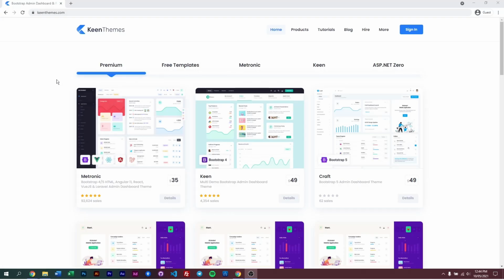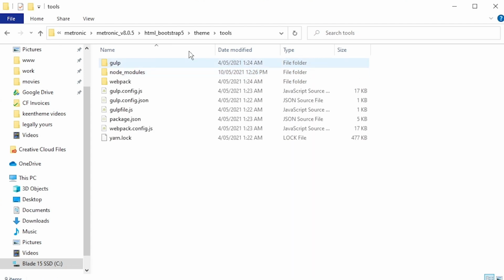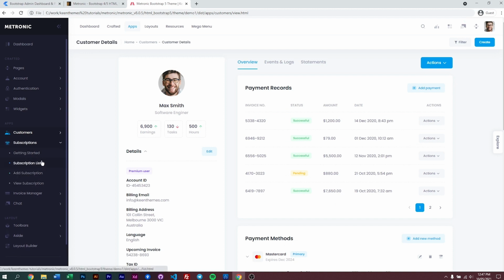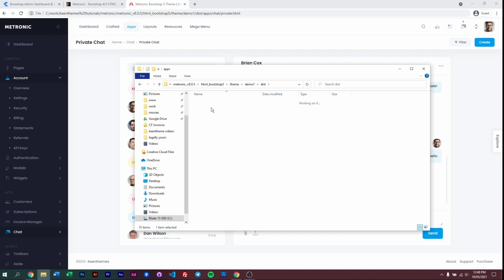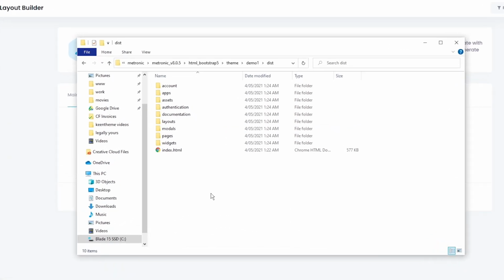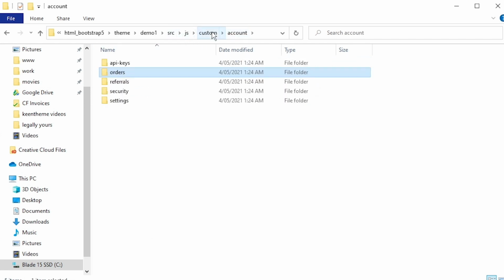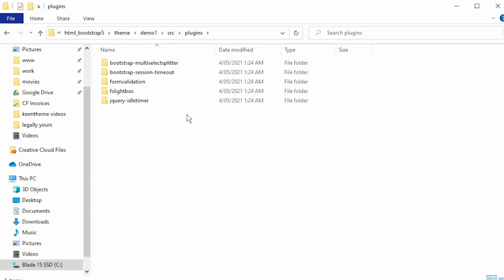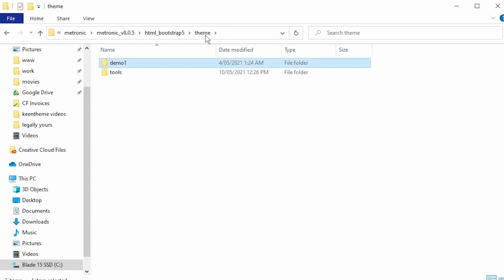File Structure - Metronic 8 Admin Template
In this video, we discuss the file structure of Metronic version 8 and above.

Metronic is the world's #1 Ultimate Bootstrap 4, Bootstrap 5, Angular 9, React, VueJS & Laravel Admin Template Framework for next-generation applications with exceptional design and advanced layout features best suited for any modern web application project.